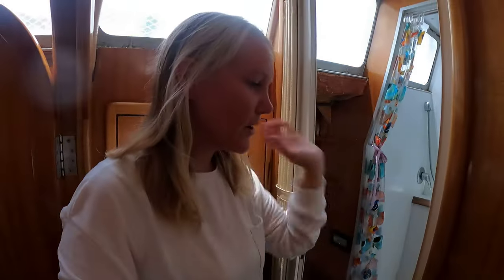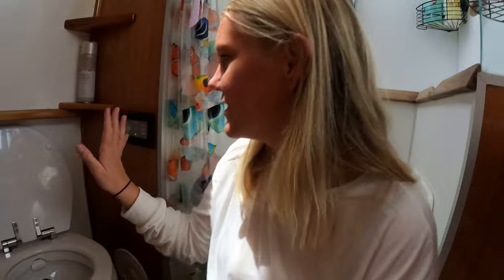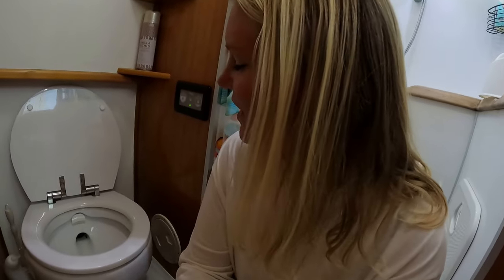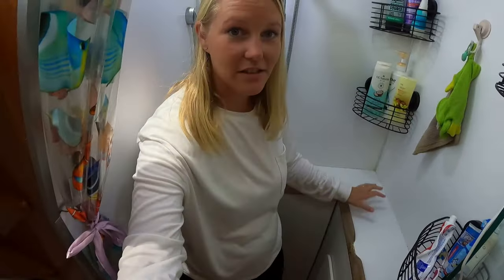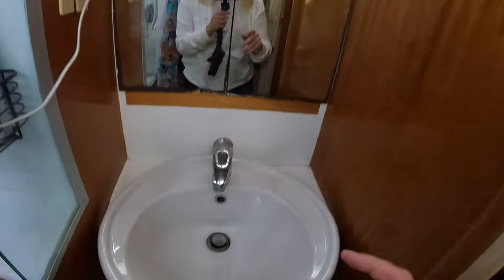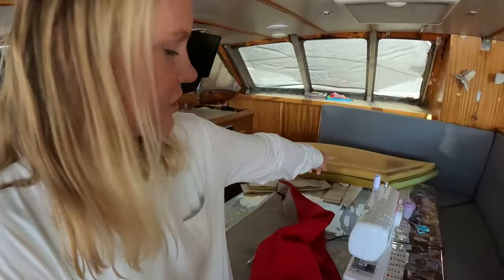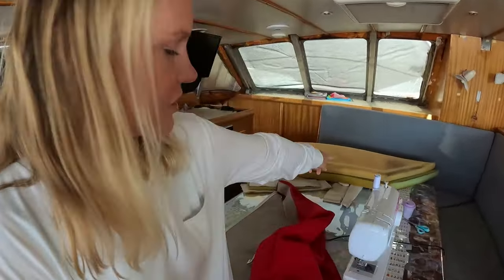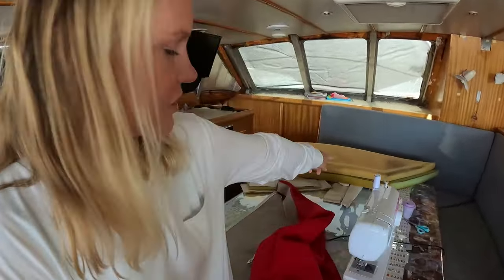Using the toilet and shower on a Sailboat | Facilities on a Boat | Sailing with the James's (Ep. 70)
How do we use the toilet onboard our boat? How do we use the shower? Well, today we are going over how we live full time onboard and use the facilities.

We are going over how our toilet, how we shower, and how the facilities work onboard SV Emma James. We are also giving a look at our future plans for installing a second toilet on boat.

We are the James Family, we purchased an unfinished aluminium catamaran and are fixing her up as we sail around the world. Come onboard our boat and join this sailing family aboard on our floating home!

You can support us making sailing videos by:

Becoming a Patron - YOU are making these videos possible!

Chapter Content:
00:00 - Start
00:50 - The Bathroom
05:43 - Shower onboard
09:06 - Future Toilet
11:59 - Facilities at the Marina
Sam is originally from New Zealand, Cait is originally from the United States; we met in Cairns, Australia and a few years later we married and shortly after Charlie was born! We purchased an old, unfinished, aluminum Catamaran and are fixing her up as we sail around the world.

FAQs
What equipment do we use?
GoPro Hero 4
GoPro Hero 9
Drone: DJI Mini 2